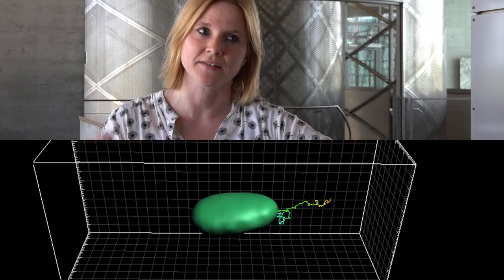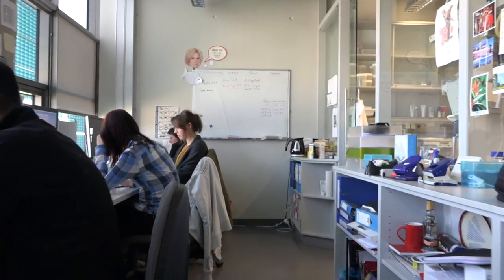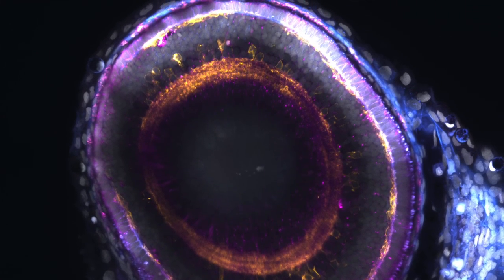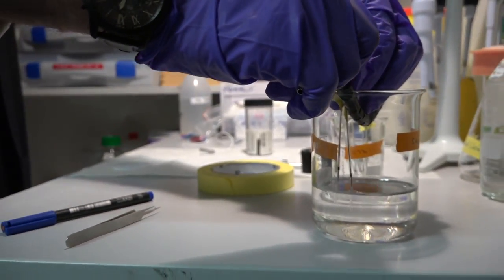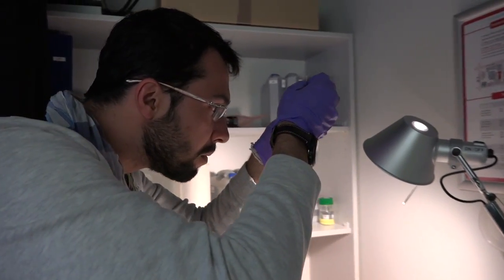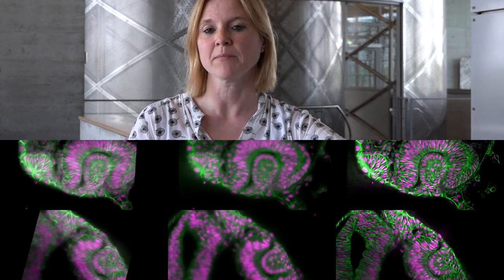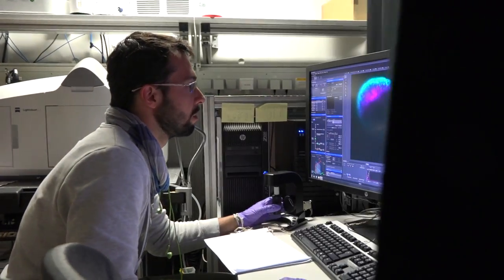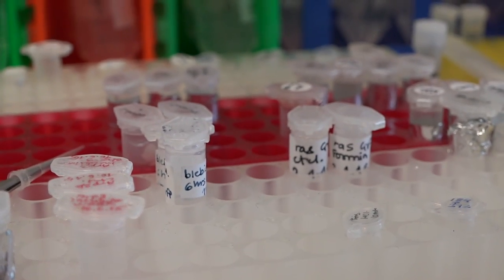MPI-CBG Science Spotlight: Norden Lab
The Norden Lab wants to understand how cell biology drives morphogenesis using vertebrate eye formation in zebrafish.

The MPI-CBG Science Spotlights introduce the various research groups and take a peek into the lives of MPI-CBG scientists, in and out of the lab.